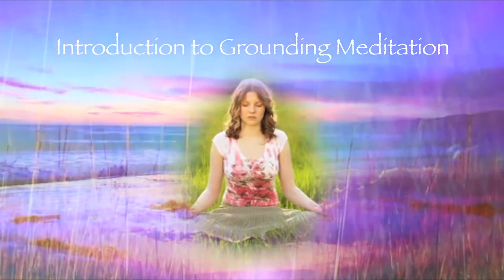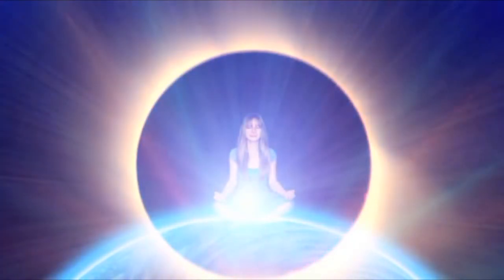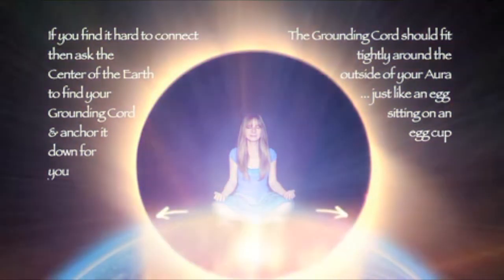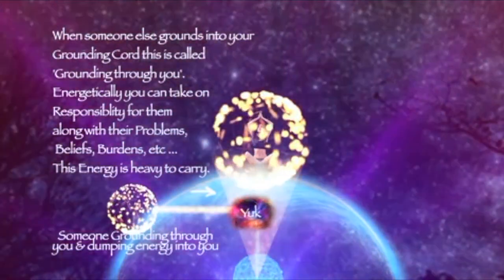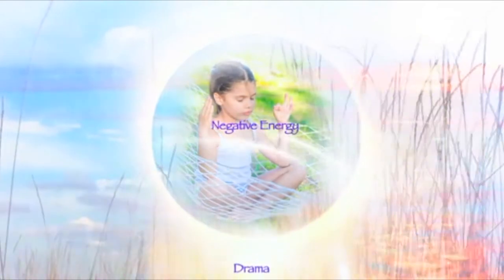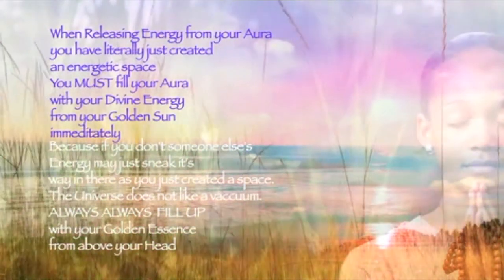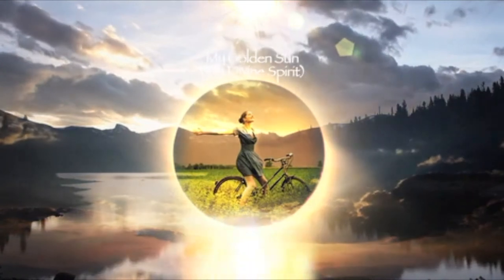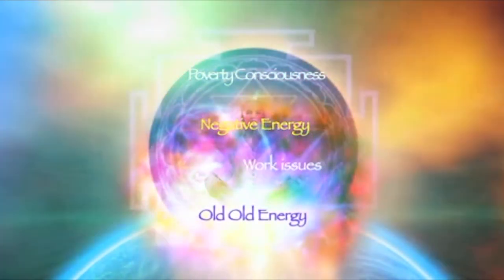Introduction to Grounding Meditation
This Grounding Meditation movie is designed to help you Ground energetically into our Earth so you can release all of those undesirable lower emotions and energy from your Aura such as this Pandemic consciousness, fear, anger, panic and teach you how to fill yourself back up with your amazing Spiritual Life force again.

It's fast and effective and only takes a few minutes.